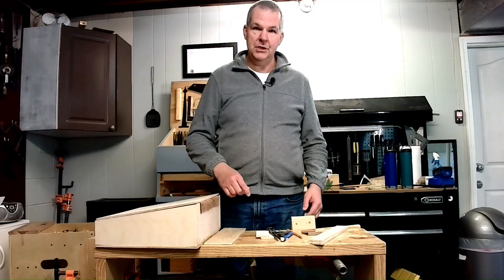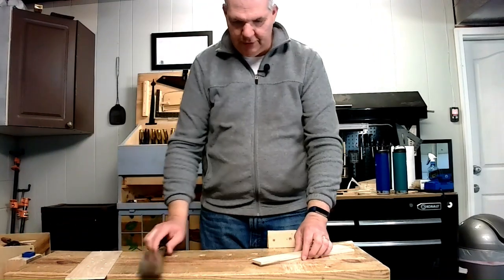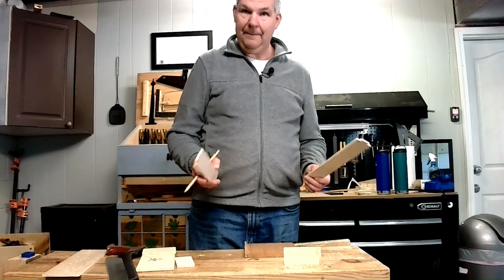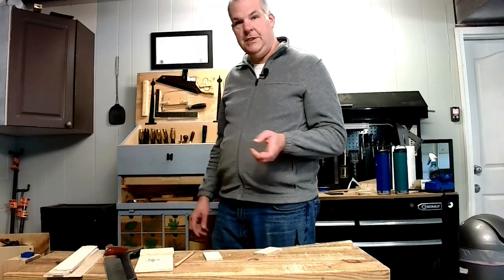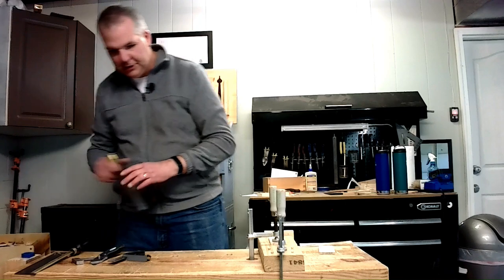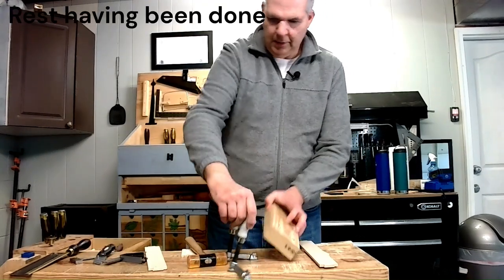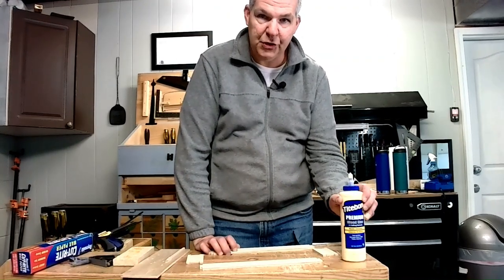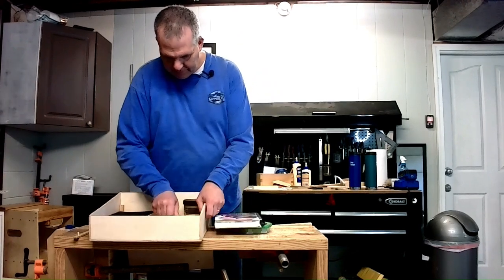Making trays for portable desk Part 2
Part two of making a simple tray out of scraps to hold paint tubes in a portable desk I've recently made.  Includes making the tails and transferring marks to the pins, making the pins, dry assembly, glue-up and testing out in the field.

00:00 Intro
00:30 Making the tails
05:38 Numbering pieces
07:13 Making the pins
16:51 Dry Fit Assembly
19:13 Glue up procedures
21:37 Final steps
22:01 Testing with the portable desk
23:57 Taking the desk and trays for a test run